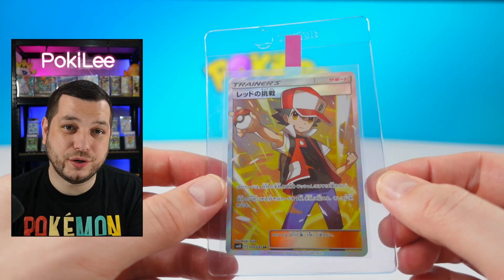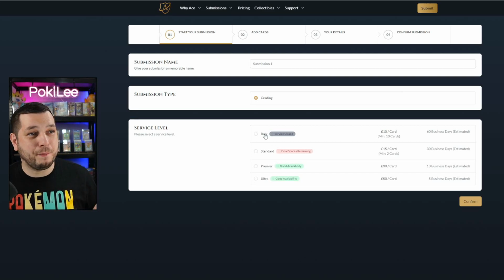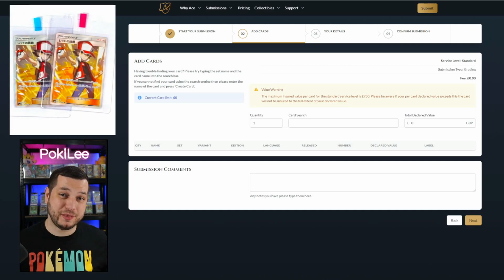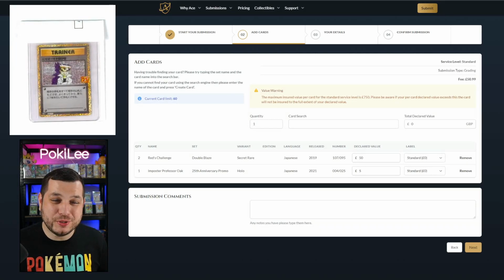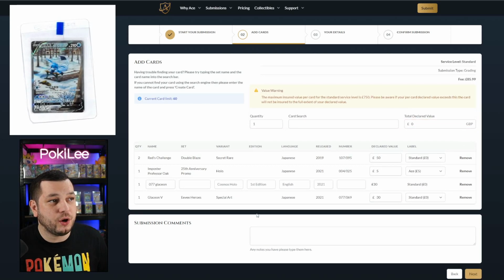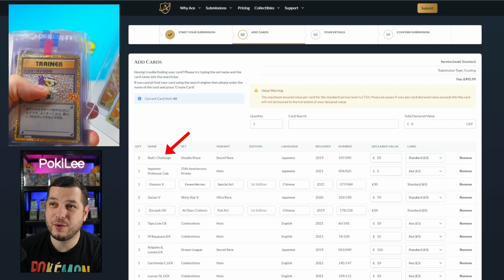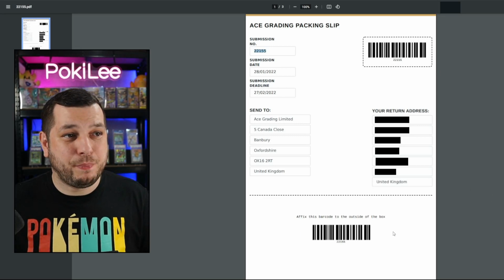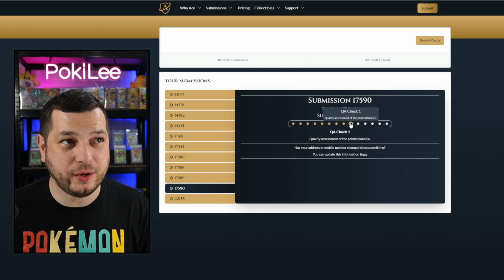How To GRADE YOUR CARDS at ACE GRADING - STEP BY STEP Guide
HOW TO Submit to ACE GRADING - STEP BY STEP Guide / Tutorial

I really like Ace Grading and how they do what they do, this video is how I submit my cards to Ace Grading and will hopefully help others with their submission. This video is not sponsored and all information is to the best of my knowledge having submitted many times.

SEMI RIGID CARD HOLDERS

STICKY TABS